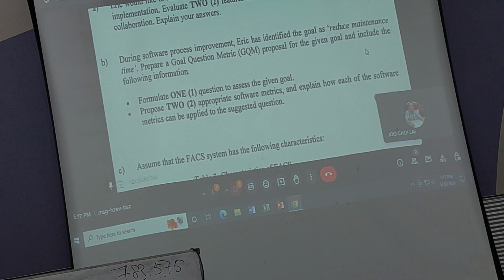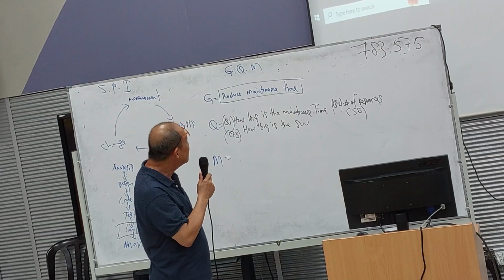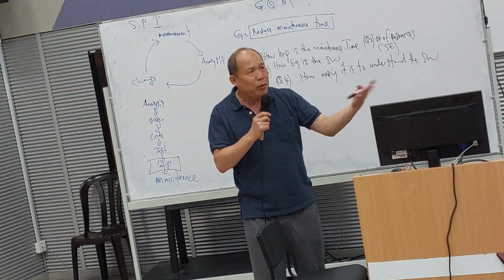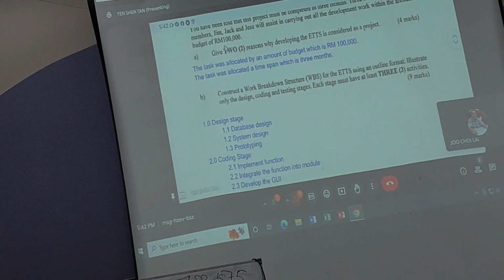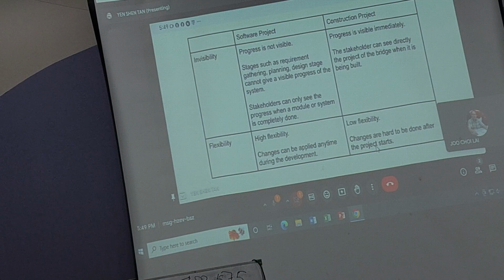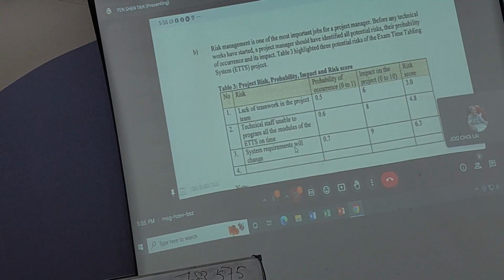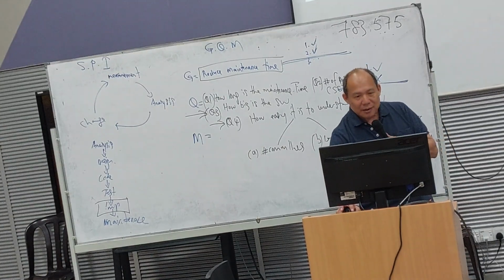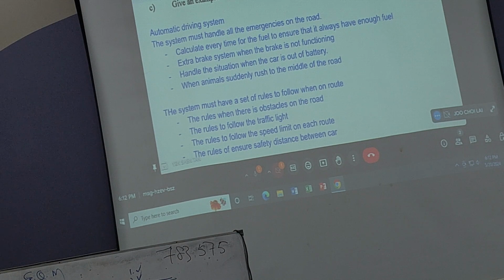SPM L Week14